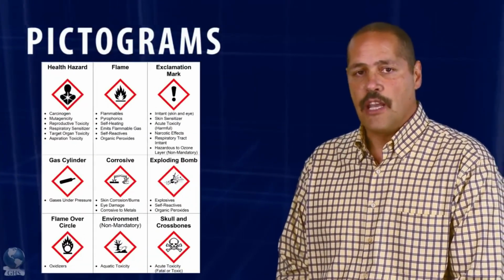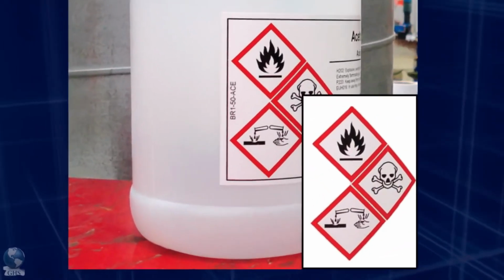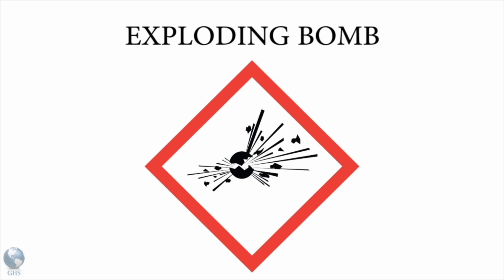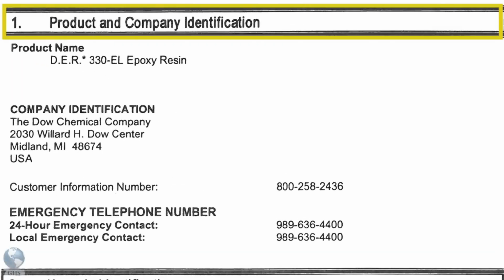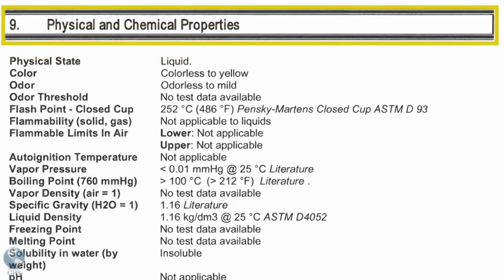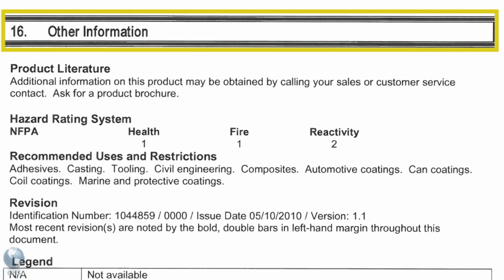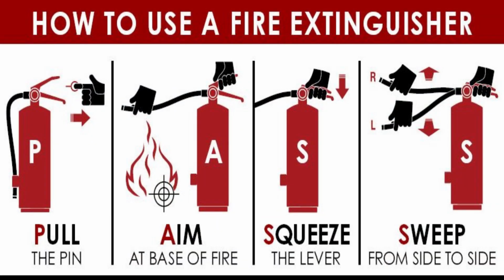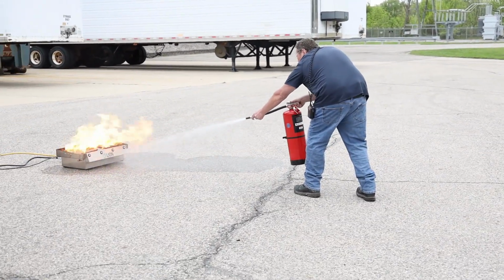HazCom GHS Fire Extinguisher Training Temps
Lacks Training Video